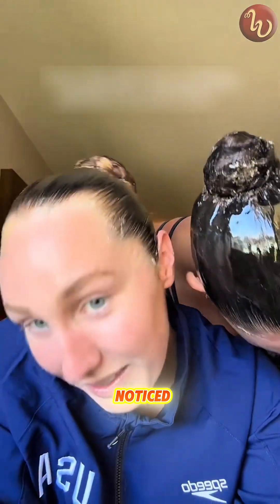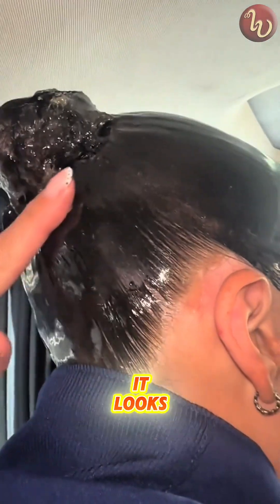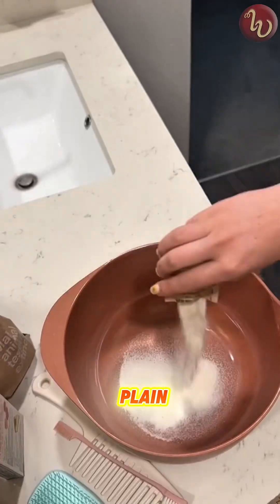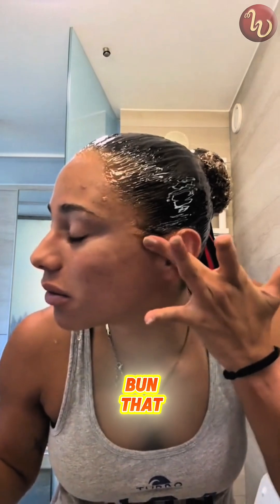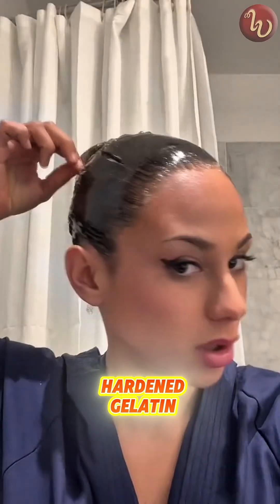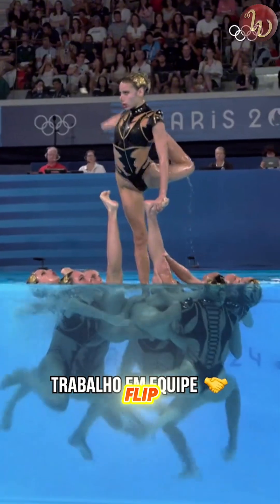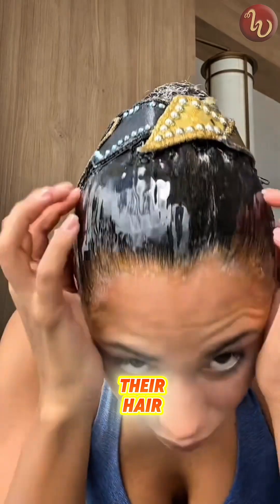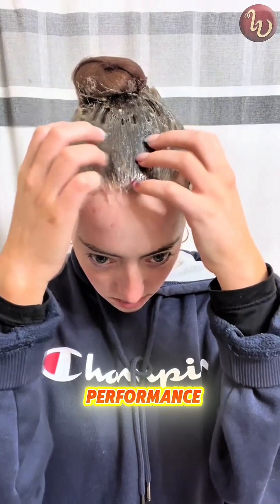Why Synchronized Swimmers Use Jello in Their Hair 😳💦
Ever wondered how synchronized swimmers keep their hair perfectly slick underwater like, not a single strand moves? Well, it’s NOT hairspray or gel… it’s gelatin! Yep, the same stuff used in Jello desserts. They mix it with hot water, coat their hair, and once it hardens boom flawless, shiny, waterproof hair that stays in place through every flip and spin. Pretty wild, right? A beauty hack that’s literally competition-proof! 💦✨